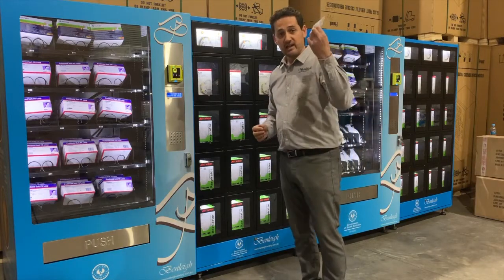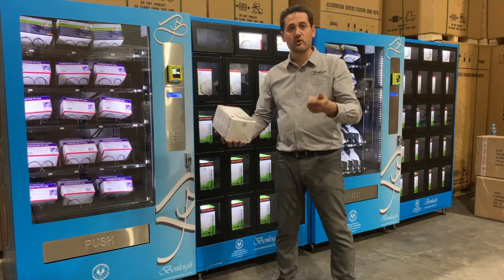Medical Vending Machines Explained by Benleigh Vending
Benleigh Vending Systems director Daniel Bergineti explains the basics of our new medical vending machines. Let's join together to help Australia's medical frontline make Australia safer than ever before.